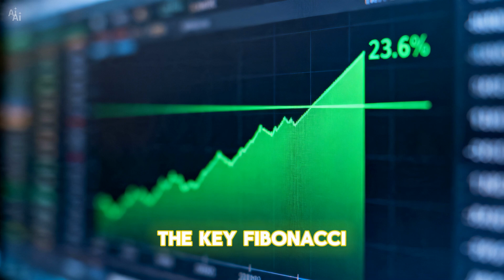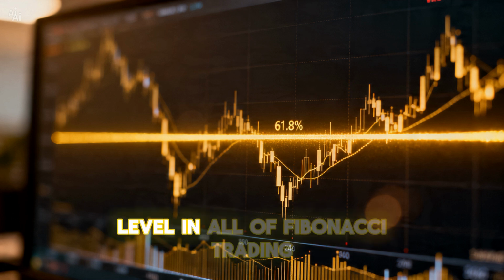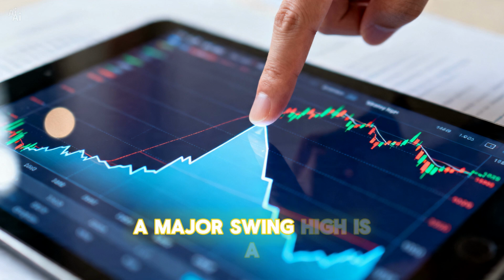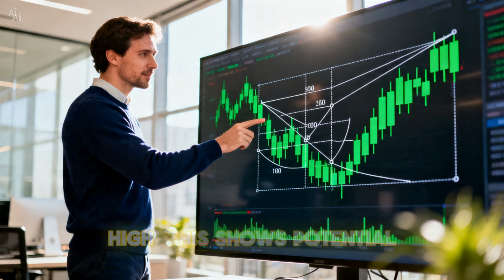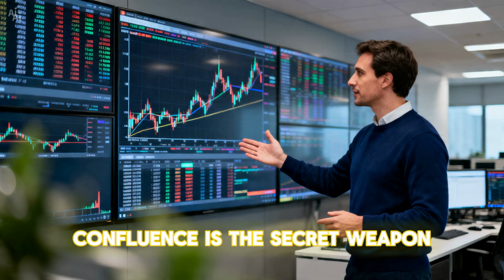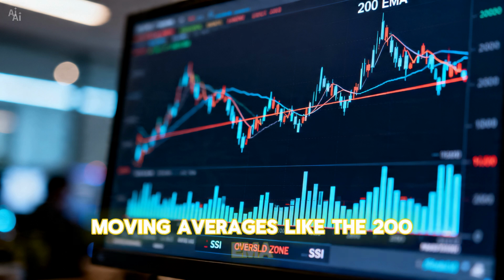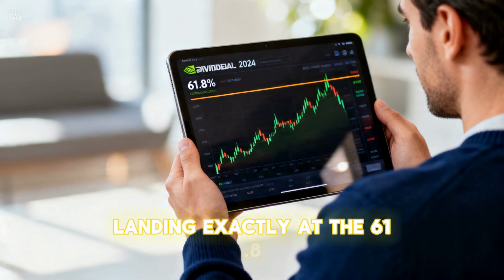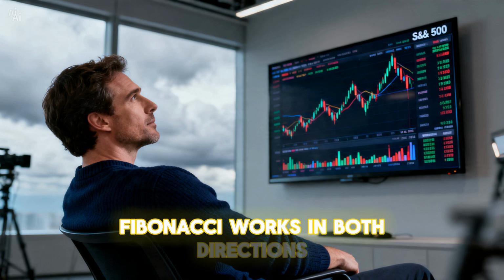The Golden Pocket Strategy — Full Fibonacci Retracement Tutorial for Traders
Most traders use Fibonacci retracement completely wrong — and it costs them money every single time.
In this full tutorial, I break down exactly how professional traders use Fibonacci retracement — including the Golden Pocket strategy, confluence zones, confirmation signals, stop loss placement, and take profit targets — with real chart examples you can start applying immediately.
📌 Everything covered in this video:

What Fibonacci retracement actually is and why markets respect it
How to correctly draw Fibonacci on major swing highs and lows
The Golden Pocket — the 61.8% to 65% zone professional traders watch
Confluence factors that turn good setups into high probability trades
Real chart examples — NVIDIA 2024 and S&P 500 2022 bear market
Stop loss placement — always below the 78.6% level
Take profit targets — 100% level and 161.8% Fibonacci extension
Position sizing rules — never risk more than 1-2% per trade
The complete 7 step professional Fibonacci trading system

⏱️ Timestamps:
00:00 — Introduction & Hook
01:30 — What Is Fibonacci Retracement?
03:30 — How To Draw Fibonacci Correctly
05:30 — The Golden Pocket Strategy
08:00 — Confluence Factors Explained
10:00 — Real Chart Examples
12:00 — Risk Management & Stop Loss
13:30 — Complete 7 Step System
14:30 — Closing & Summary